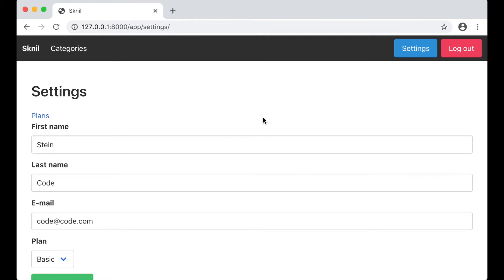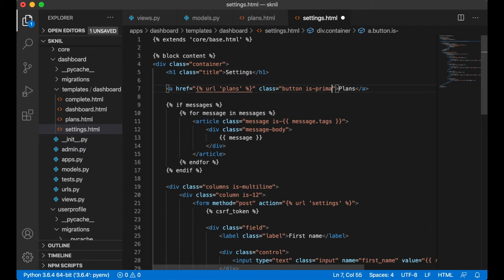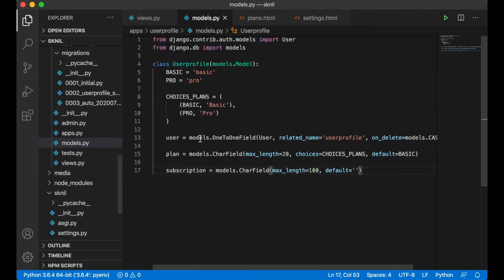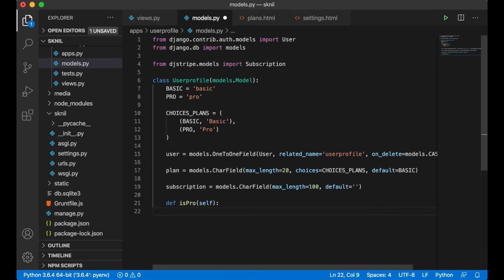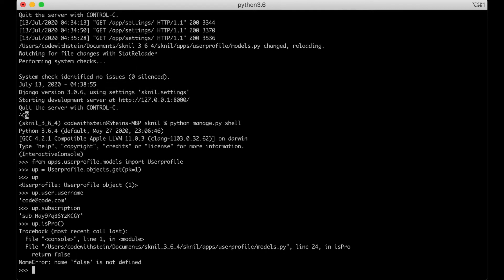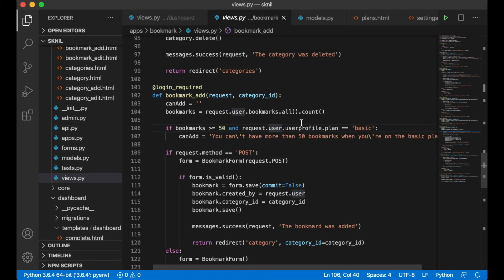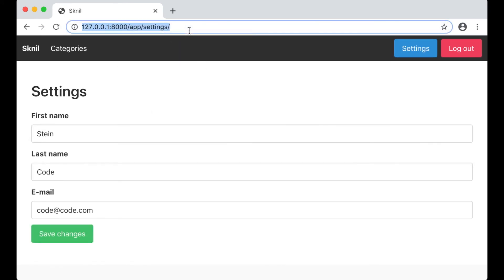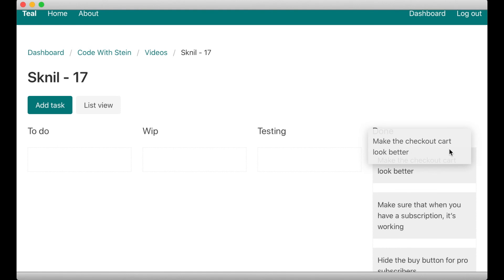Cleaning - Building a SaaS using Django and Vue.js - Part 17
In the seventeenth part of "Building a SaaS using Django and Vue.js" I'm going to do some cleaning. I need to fix a couple of things from the previous video and also do some tweaks here and there.

In the next part, I'm going to wrap up this series by deploying it to a Ubuntu server.

There might come more parts in the future, but for now, the deployment video will be the last one.